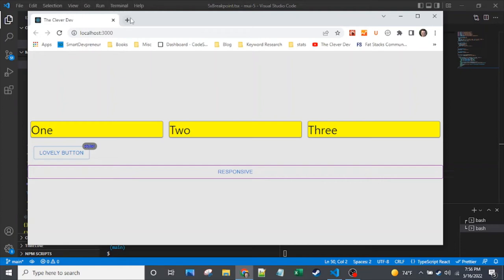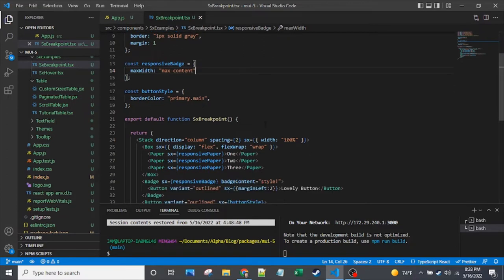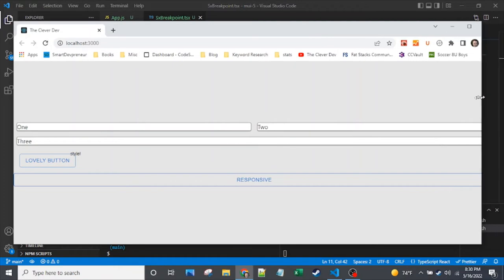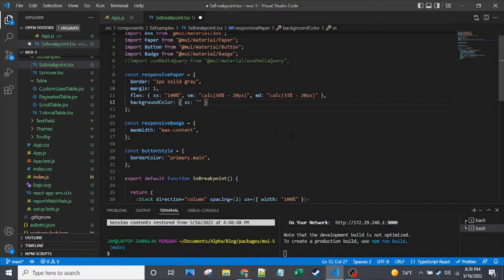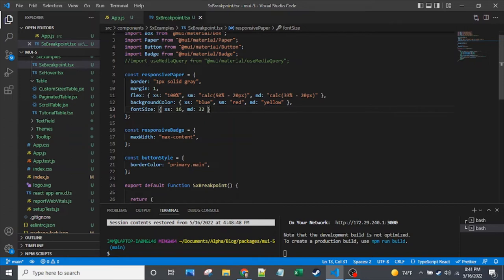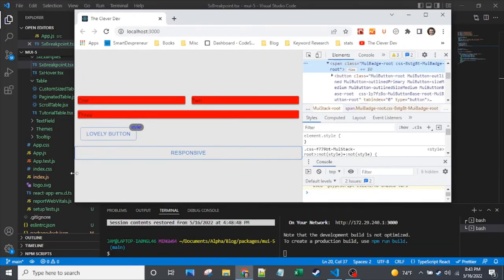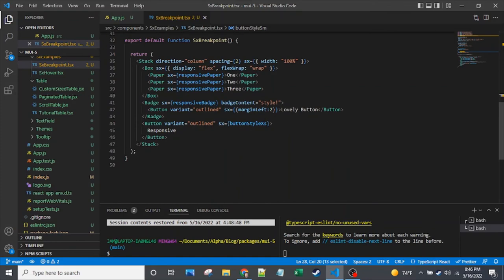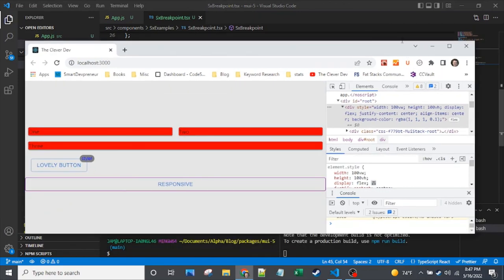5 Awesome MUI Breakpoint Examples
The new MUI styling system has an easy API for breakpoints.  In this video I will show examples of using breakpoints for mobile responsive layout and conditional styling.